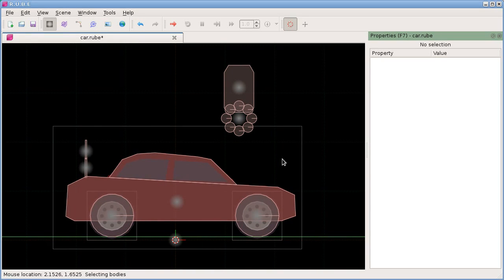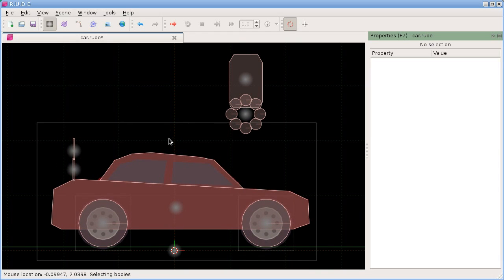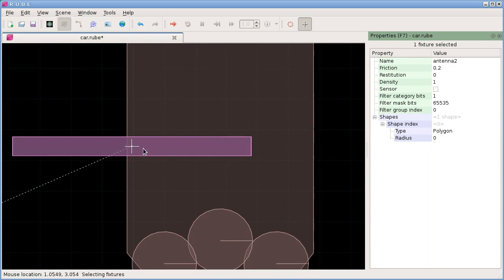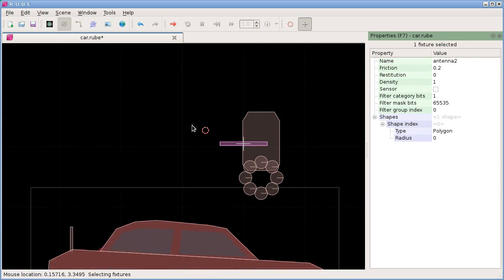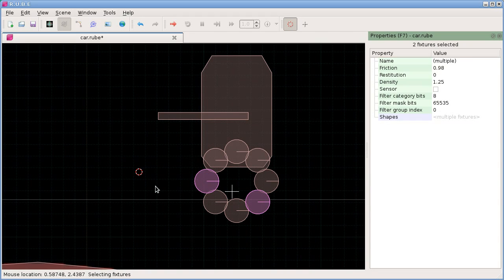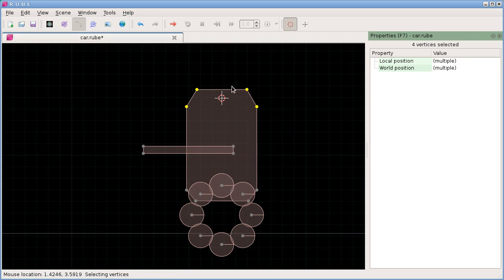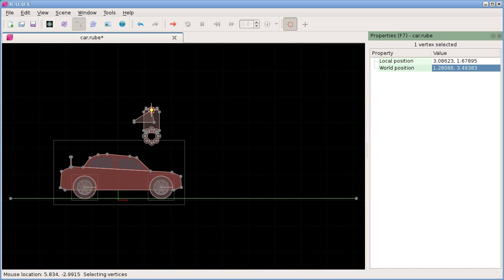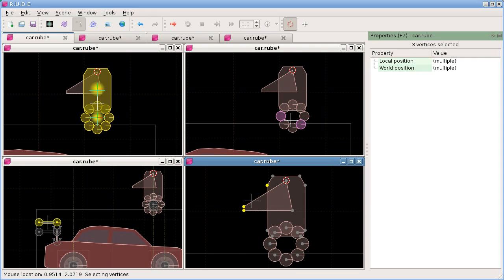RUBE editor tutorial 3/18 - Edit modes, selecting, and the cursor